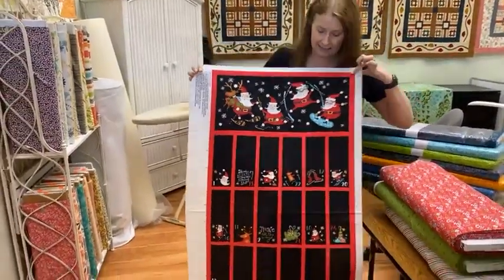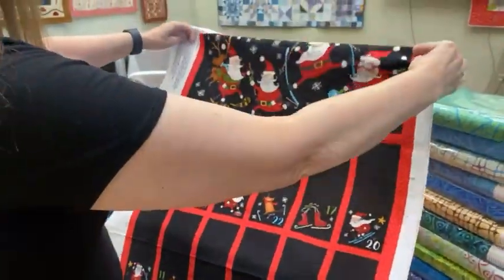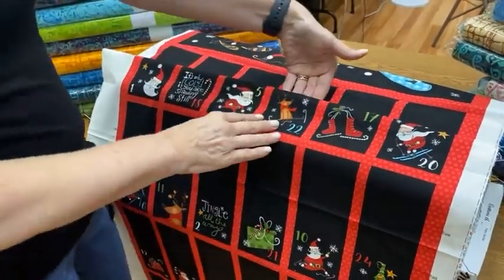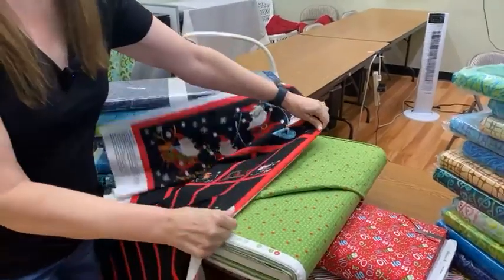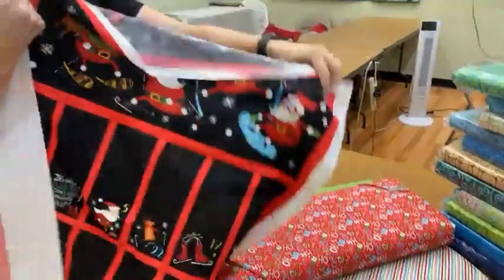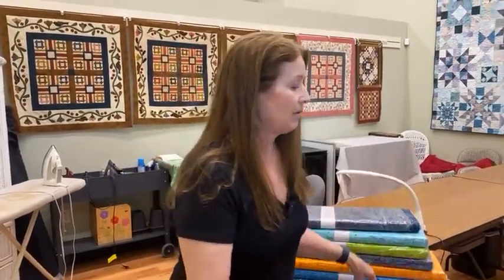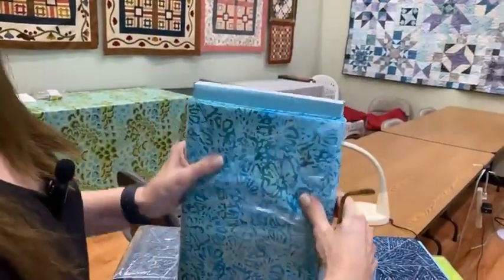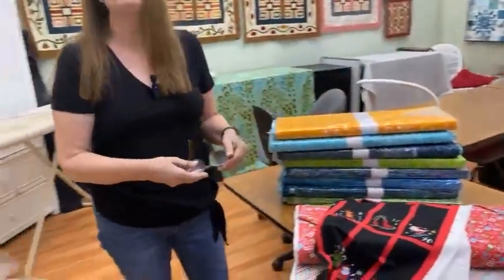July 13, 2023 - New Fabrics, Quilting & Sewing Supplies at the Fabric Garden in Sacramento, CA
All items featured in t today's Facebook Live can be found

Join us every week on Facebook - where we showcase new products, quilt and sewing project ideas and more! Facebook Live with Jill at Fabric Garden in Sacramento, California.